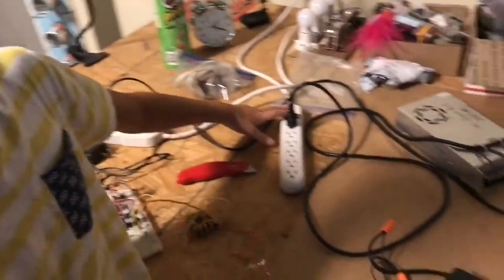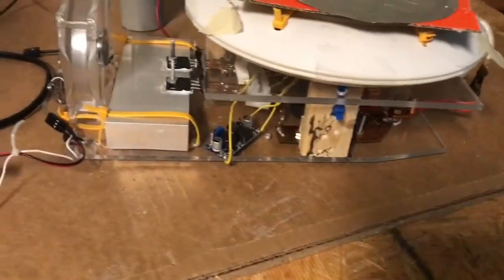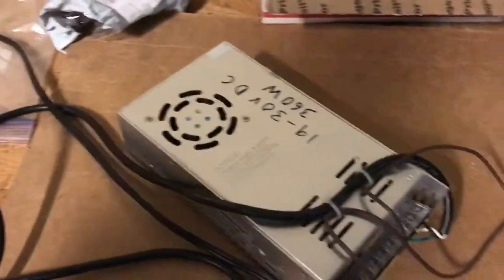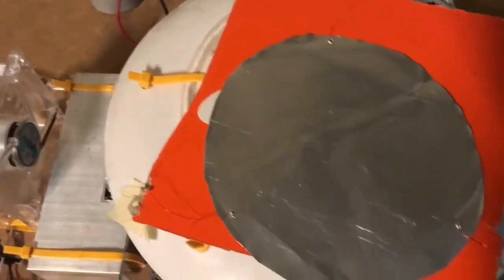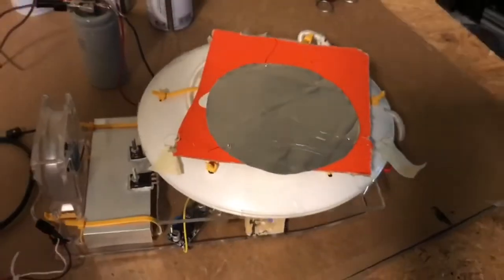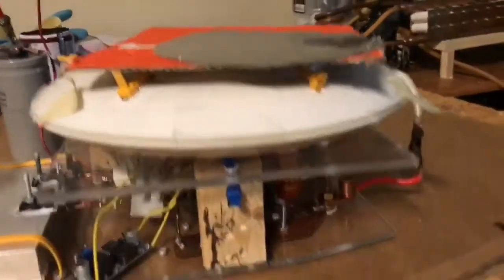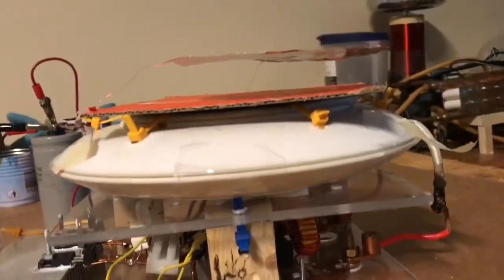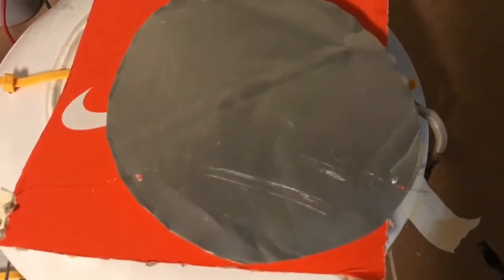Inductive Levitation Demo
Using an HF induction cooktop to levitate an aluminum disc.